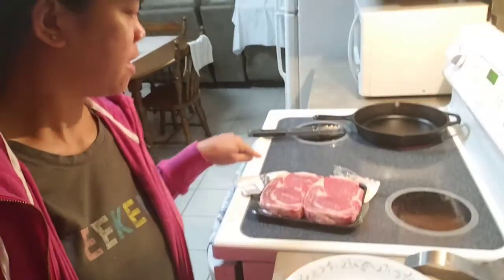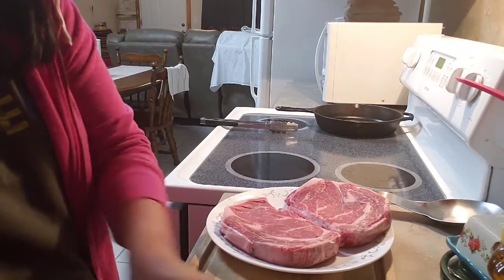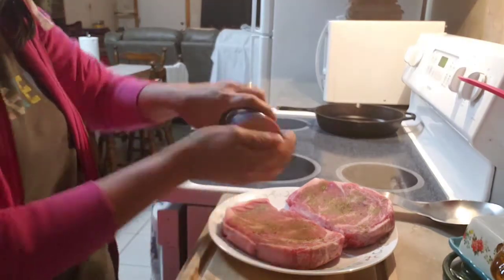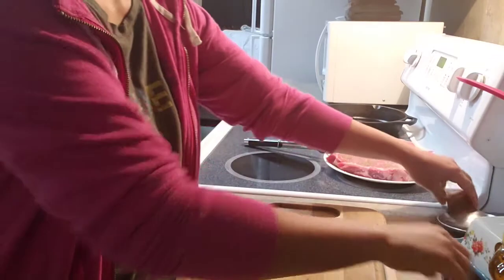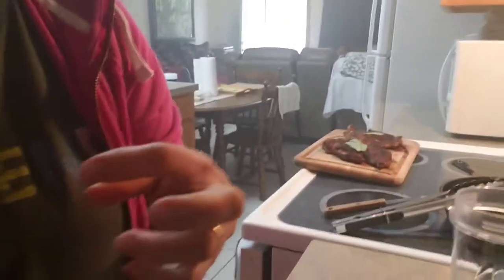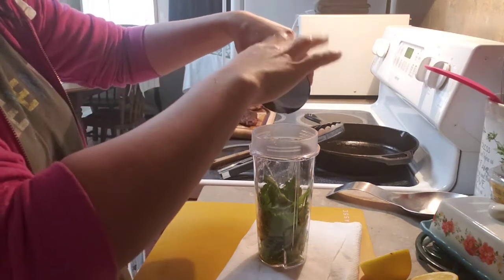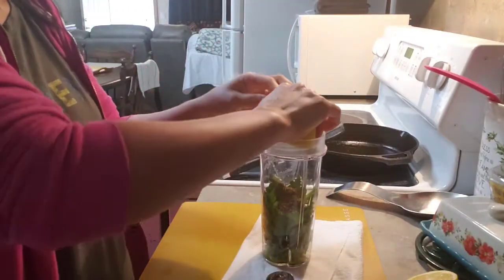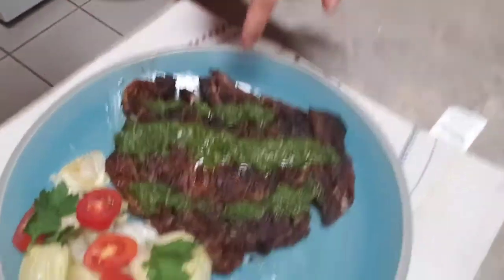Rib eye steak,medium rare with a homemade chimichurri sauce! let's eat!